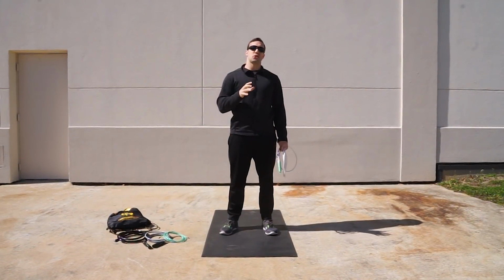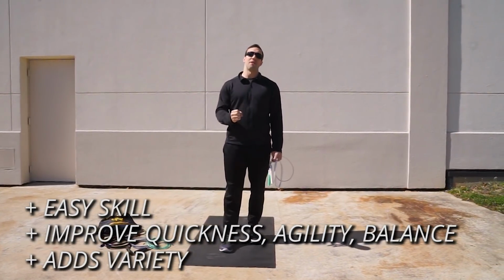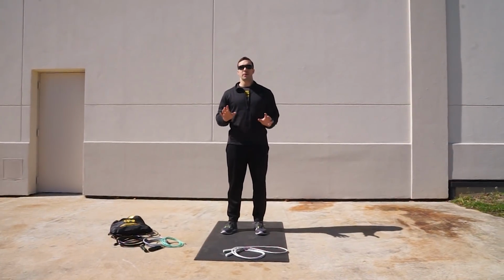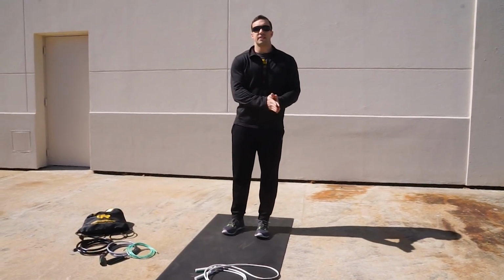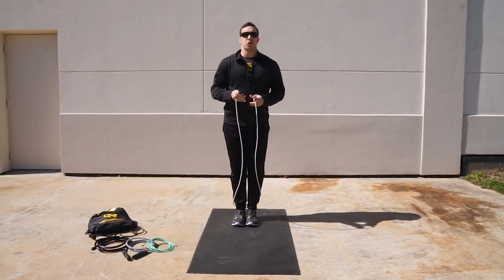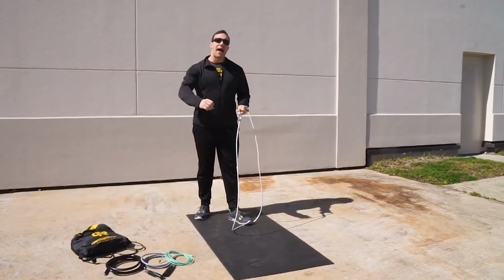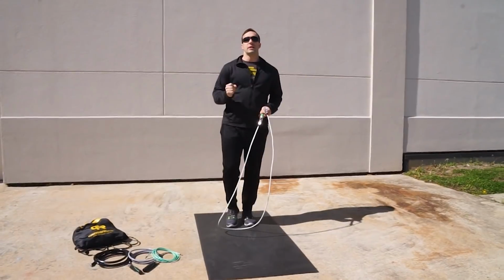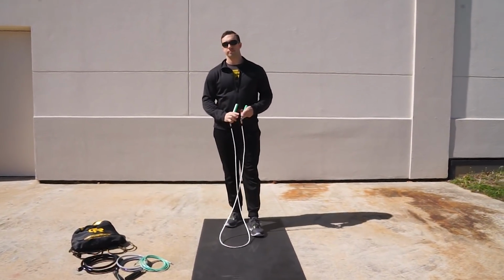Jump Rope Tutorial - Side to Side and Front to Back Jumps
Want to Meet Other Jumpers?

We've got one of the fastest-growing online jump rope communities out there and we'd love to have you join us.

We've got thousands of jumpers from all across the globe working together to bring fun back to fitness.

You'll get tons of awesome resources just by signing up. And it's completely free. See you there!

Today's video will focus on tips to learn the side to side and the front to back jumps. This move is great because you can use the same upper body technique as you use when doing the basic jump which makes this a very easy skill to learn! In addition, this move is great for improving your quickness, agility, and your balance. Grab your rope and give it a try!